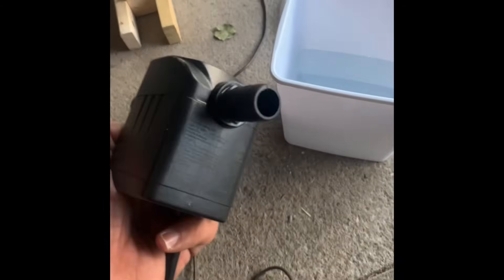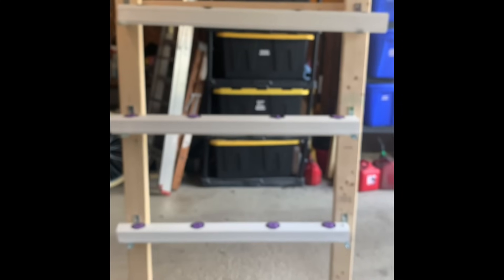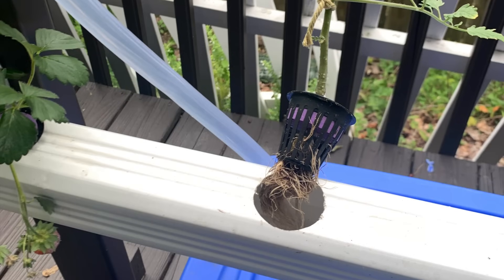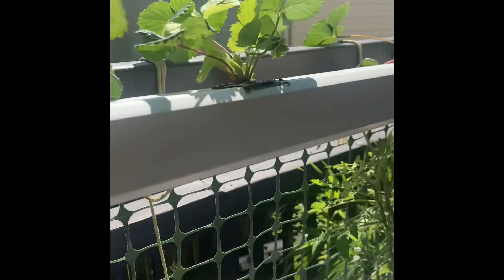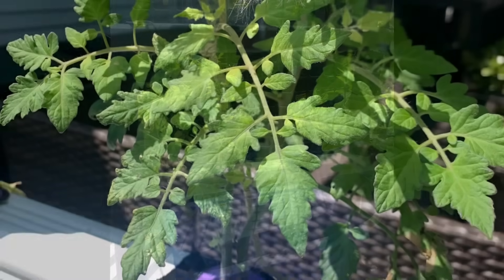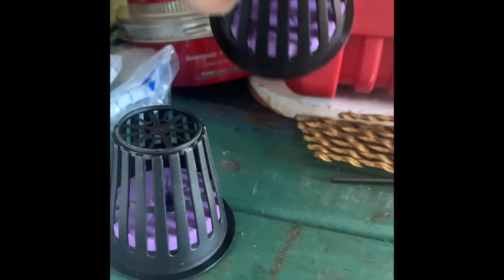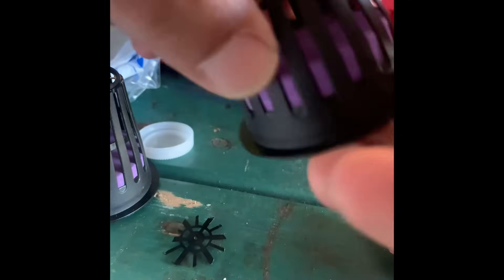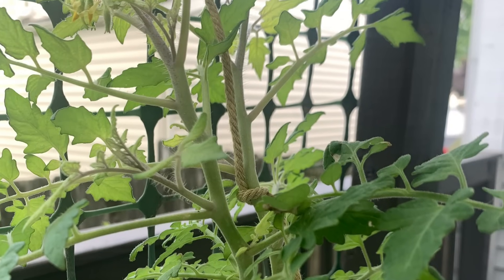DIY Vertical Hydroponic Garden 🪴 Under 175$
This is a quick look at all of the components required to build a vertical hydroponics garden. Many of the parts were purchased either at a local hardware store or through Amazon. I was especially impressed with the little pump as it needed to push the water vertically at least four feet. It had no problems doing so and was advertised as a six or seven foot pitch. I have given the detailed list of the equipment that you will need to make a successful vertical garden for yourself.

Links:

IPXEAD 50PCS 2 Inch Garden pods:

Jicheng 2” hole saw:

3/4” Food grade tubing:

72 foam collars:

Liquid nutrients -Humboldts:

VivoSun 480Gph Submersible pump:

VIVOSUN 480GPH Submersible...